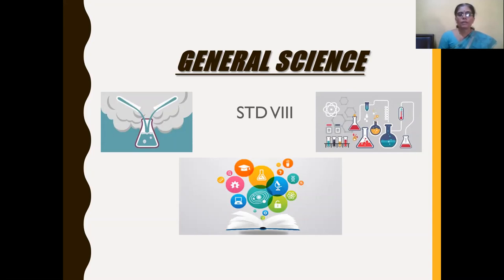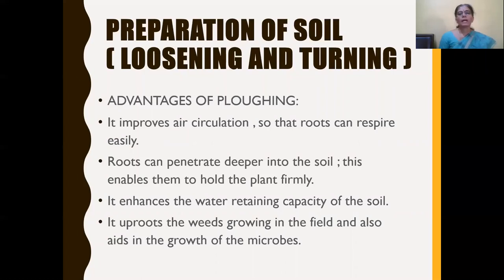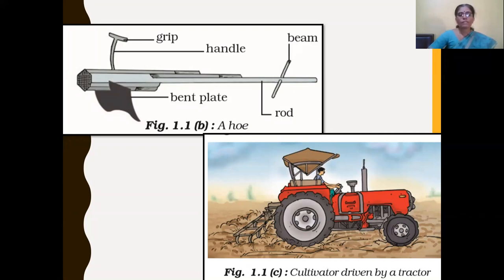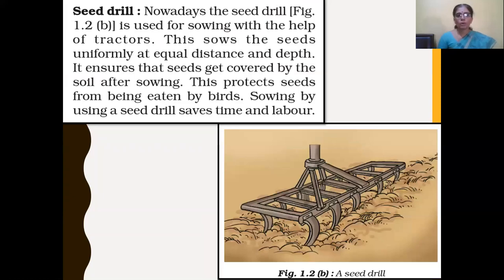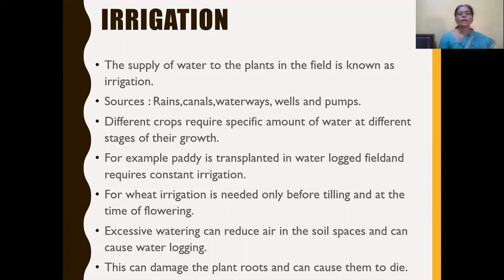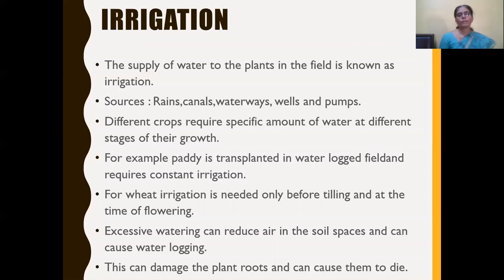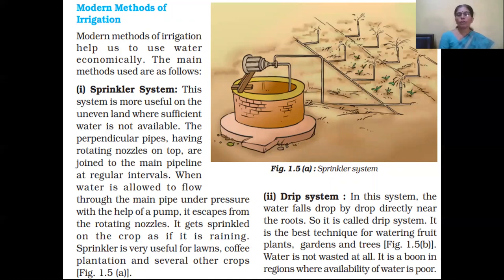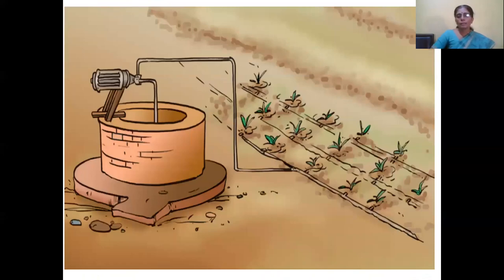Class_8_Science_chapter_No_1_Crop_Production_And_Management_Part_2_3_May_2021